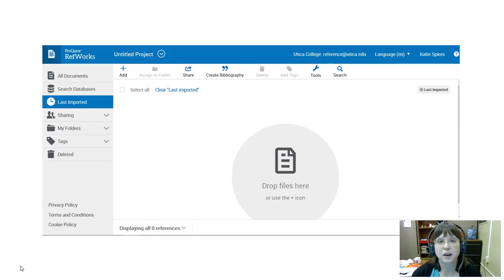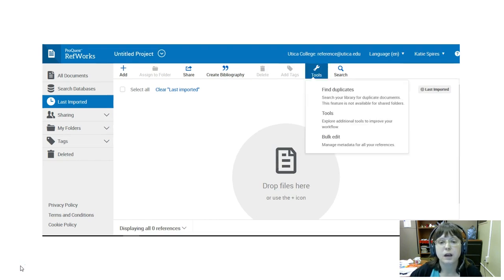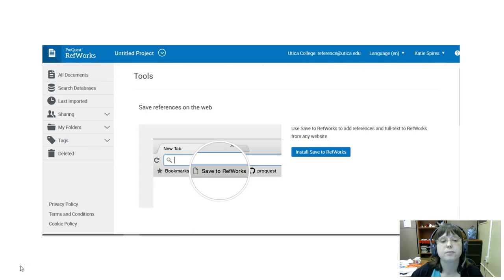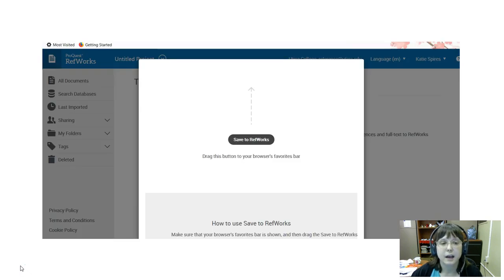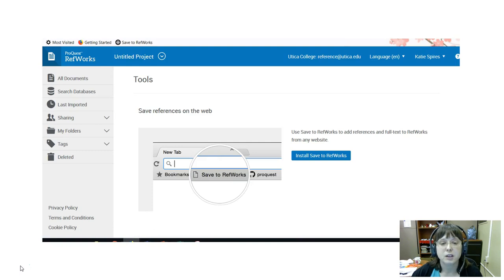Installing Save to RefWorks